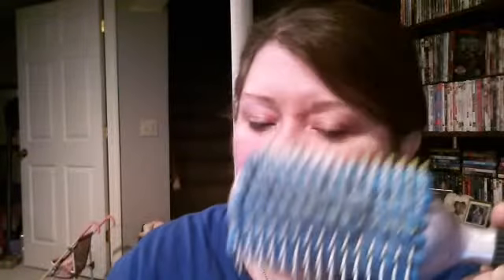Review - Goody Quikstyle hairbrush!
I go Live every Tues & Thurs on from 7-9PM EST On Dead Visions Twitch

Dead Vision Entertainment Discord Chat!
our Juggalo Youtubers Discord Chat!

twitch Usernames
Batgirljamie

Our xbox Live Gamer Tags
Batgirljamie ..  Batgirl Jamie
Joshua Danger .. Twystisj81

Our LiveMe Usernames
Batgirljamie   ☠Batgirljamie💔
Joshua Danger  JoshuaDangerExp🌀

Our Pokemon Go Trainer Codes
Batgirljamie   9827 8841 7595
Joshua Danger  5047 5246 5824

Products I Love that I Bought On Amazon ...

My Vinyl Collectors group on Facebook Vinyl Addicts Unite!

Got any questions for The Ask Batgirljamie Show Send em to